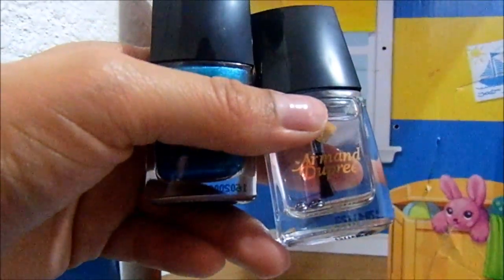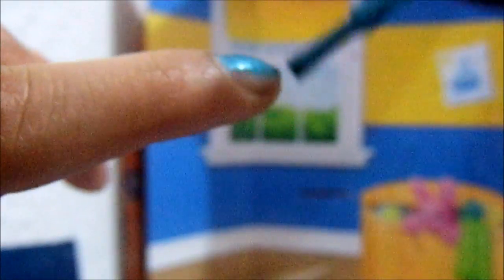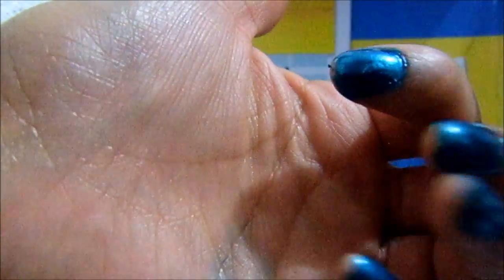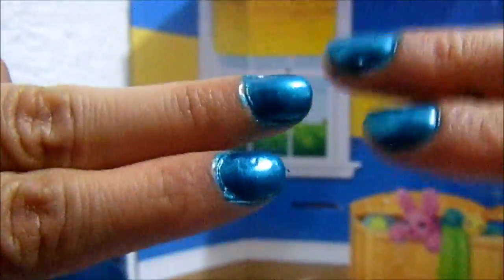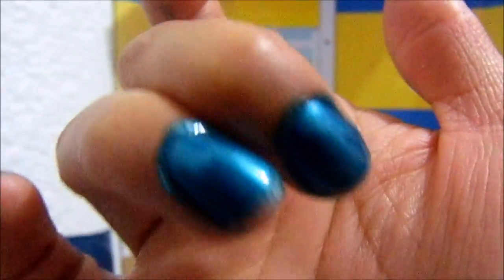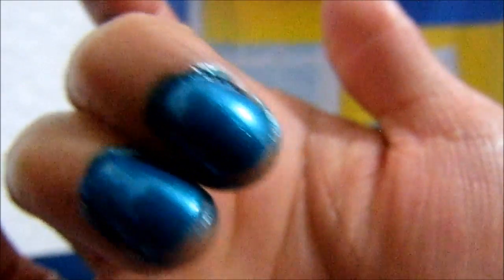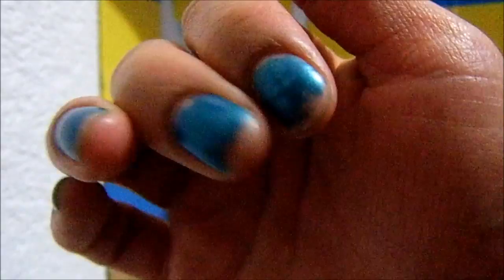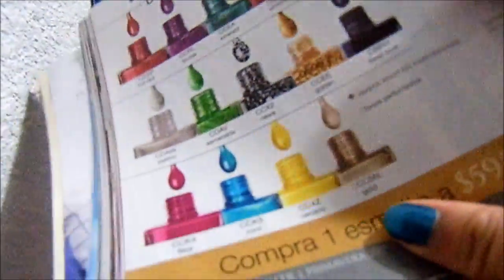Esmalte y Gel Encapsulador para uñas Armand Dupree Perfect Stay Fuller